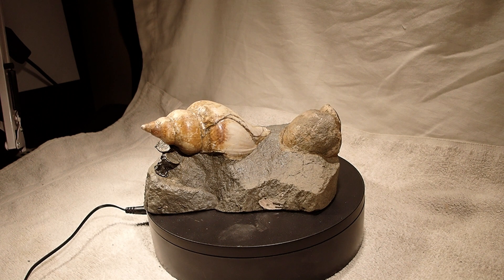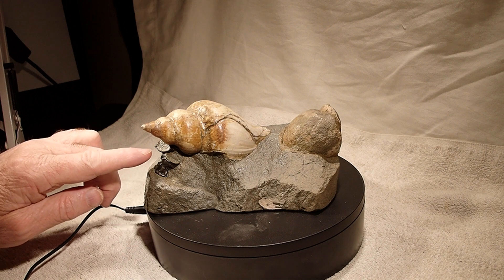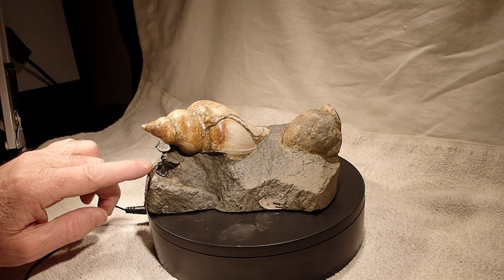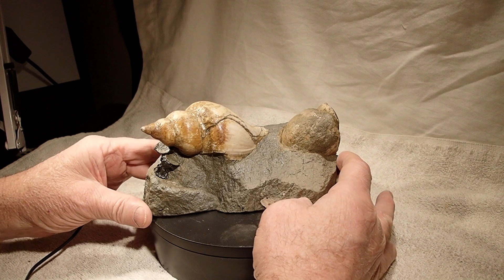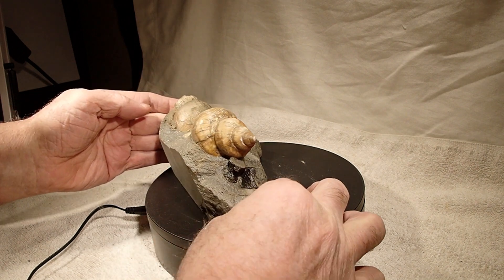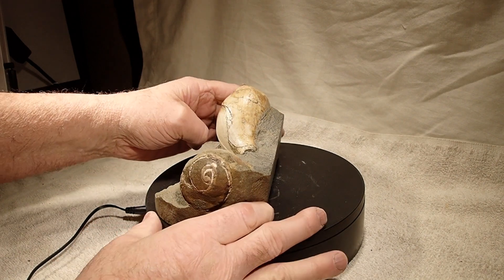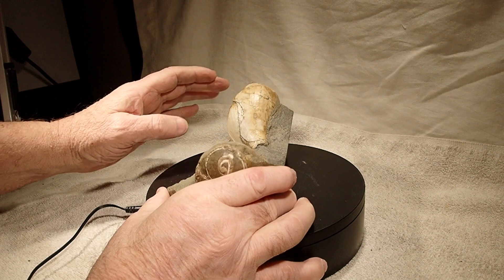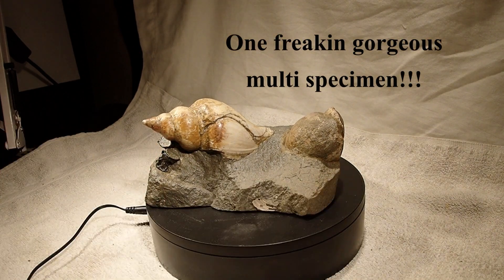A Really Cool Hunk of Rock!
2 different species of gastropod with 2 fish verts on the same rock.  Purty dang neato